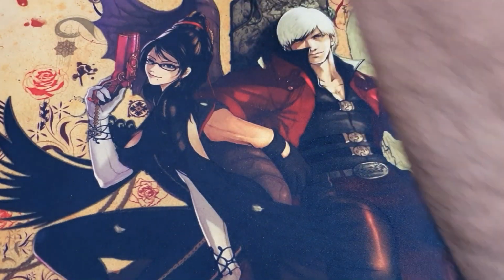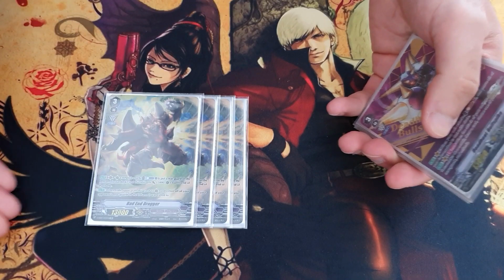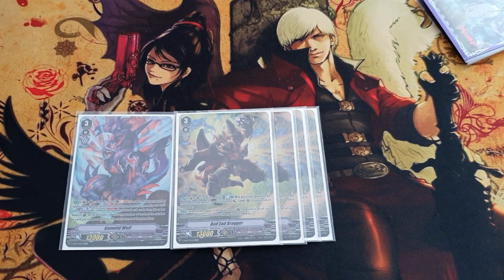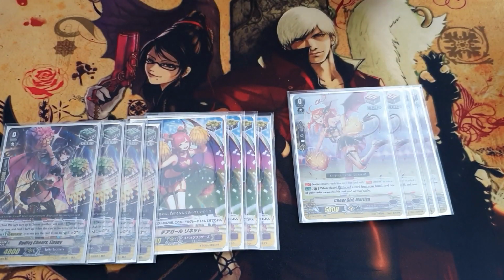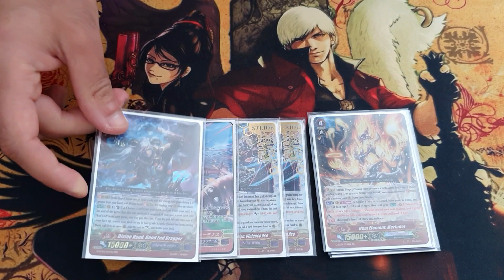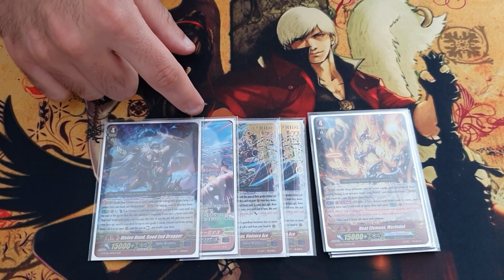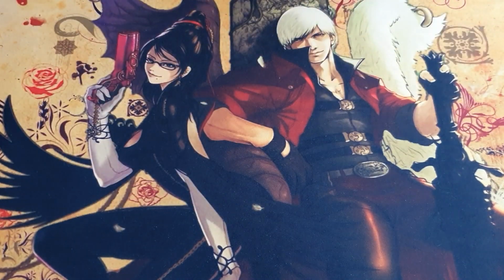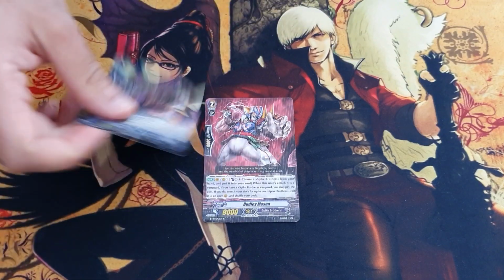Spike Brothers Premium Deck Profile 🏈 Balanced Turbo 🏉 Cardfight!! Vanguard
After having so much fun with play testing Premium Spike decks, I thought let's share some with you guys 💪🏽😁
Aggro or Turbo: Each approach will have different builds, so here are some:
Aggro Dragger: A combo heavy deck that showcase Good End & Verminous
Aggro Vanilla: I didn't really felt that the deck is good enough after testing
Turbo Dragger: The Old deck with more combo pieces
Turbo Vanilla: I didnt like it, but I know some of you guys are working on it
Turbo Zazan: A nice balance between combo and aggro, that is hella fun to play